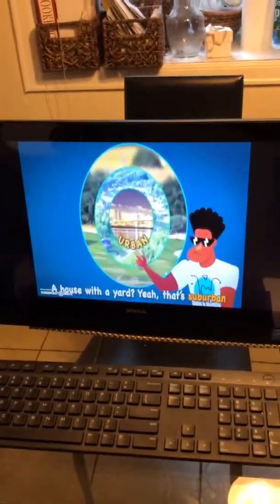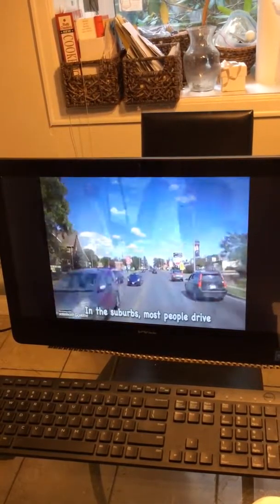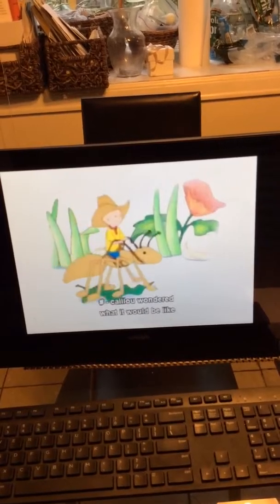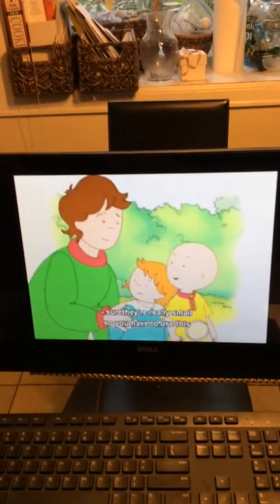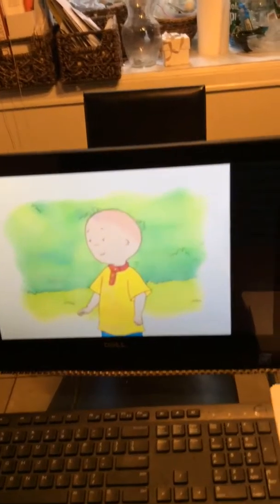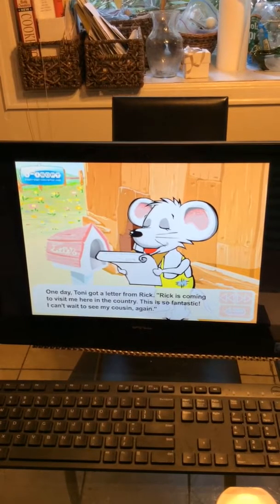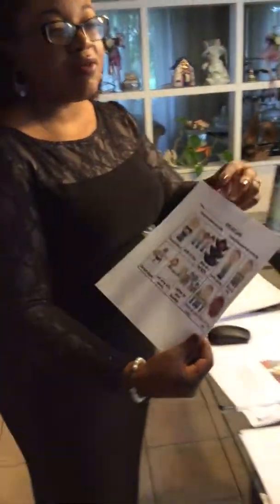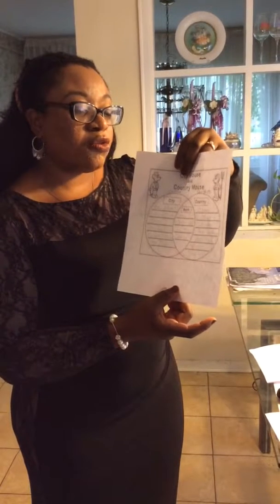Community differences. Sped summer 2016. Dr. Levy-Touro College.